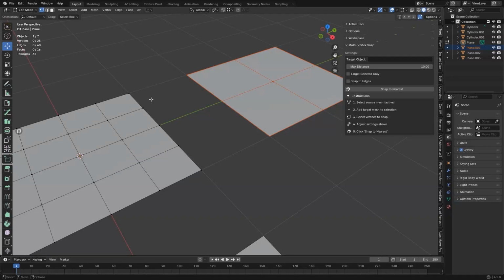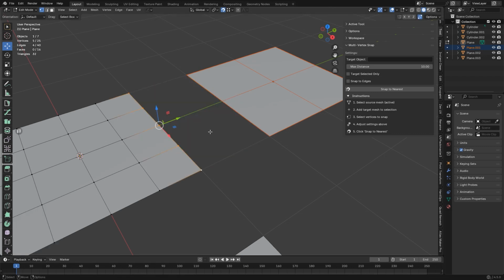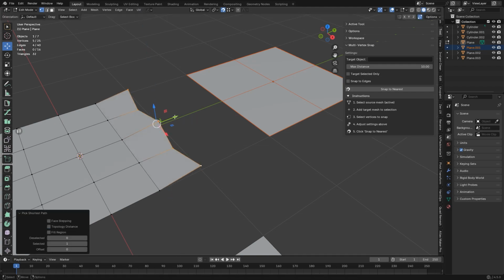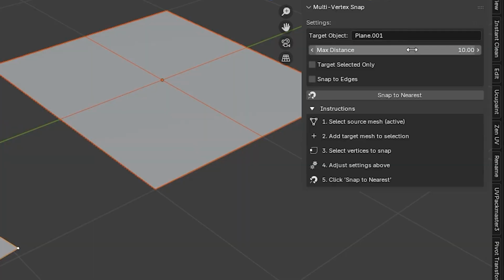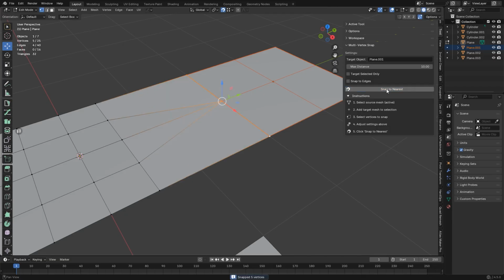Multi-Vertex Snap v1.2 (blender3d addon)